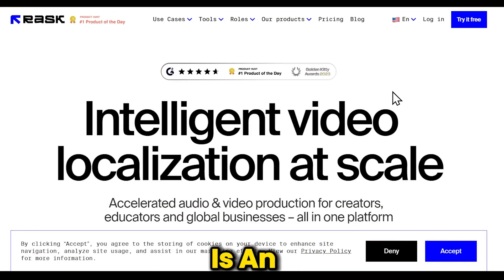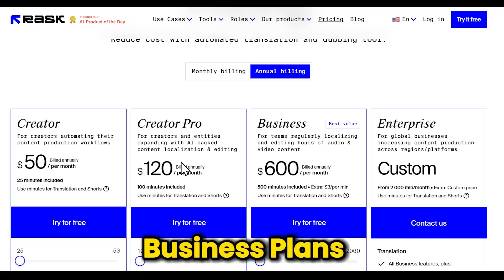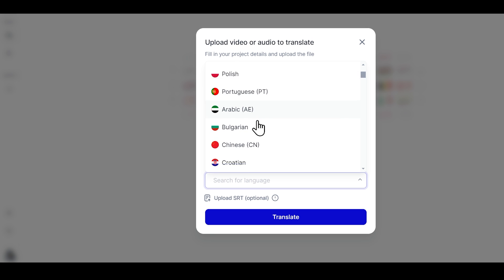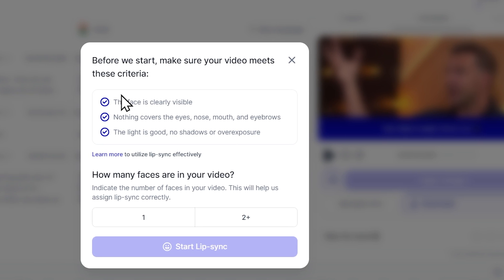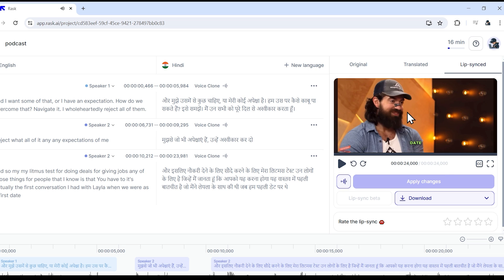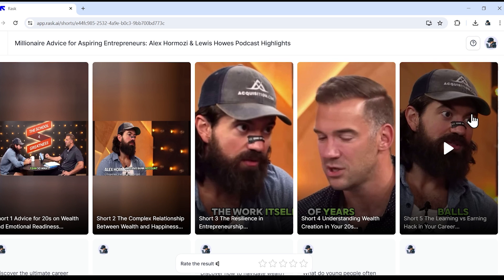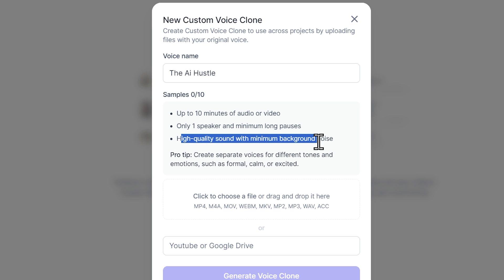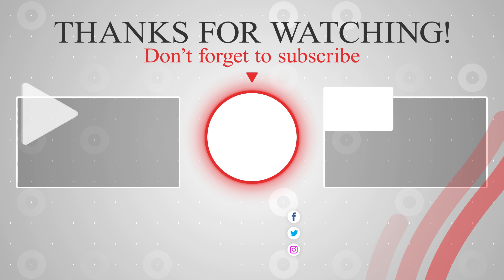How to Dubbed & Translate any video into Any language (Rask ai Tutorial)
in this task AI tutorial & Review, I will teach you, how to Automatically translate any video & audio into 130+ languages with the help of an AI video dubbing tool. Rask AI is the best AI video translation and dubbing tool for YouTube.

Rask AI is an AI-powered video & audio localization tool that translates video and audio content into 130+ languages. With Rask AI you can start speaking the same language with your global audience, all while saving your original vocal DNA.
In this, you get some hot features, such as, Audio & Video Translation & Dubbing;
130+ languages, Multispeaker voice detection, Voice Cloning in 28 languages including English, German, Polish, Spanish, Italian, French, Portuguese, and Hindi,
LipSync feature that synchronizes voice and lip movement in the translated content, Shorts feature that allows create viral social media content from your existing videos, and many More.

✅Chat GPT Mega Pack: 10,000 All In One Chat GPT Prompt + 600 YouTube video Prompts

✅KEYWORDS -
AI
The AI hustle
Rask AI
Rask AI tutorial
Rask AI free
Rask AI lip sync
Rask AI review
Rask AI alternative
Rask AI dubbing
Rask AI translate
How to dub any video in any language
Translate video content into any language
How to dub a video
How to dub any video
How to dub YouTube video
How to translate video language
How to translate videos on YouTube
AI video translation
AI video translation free
AI video dubbing
Best dubbing AI tool